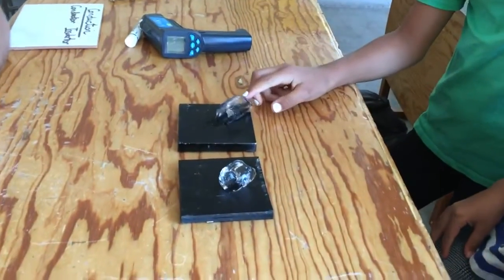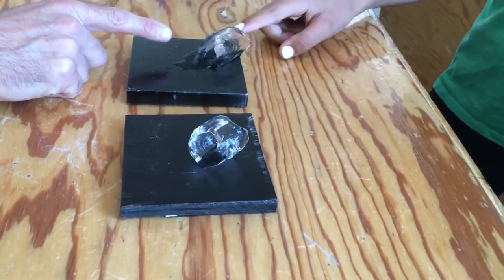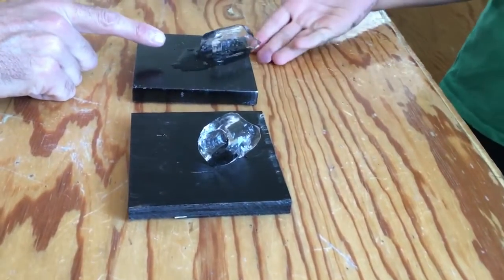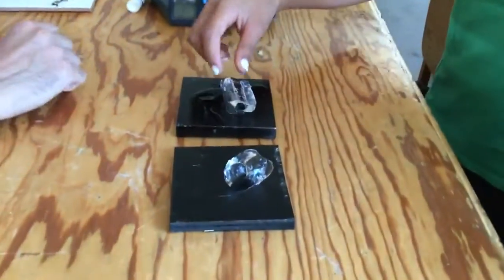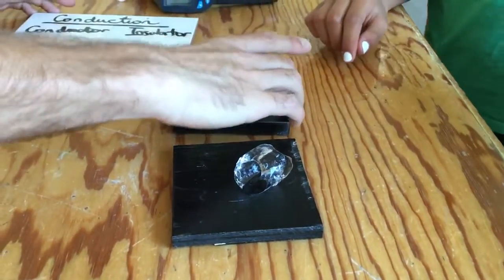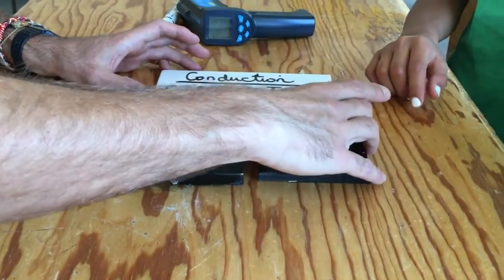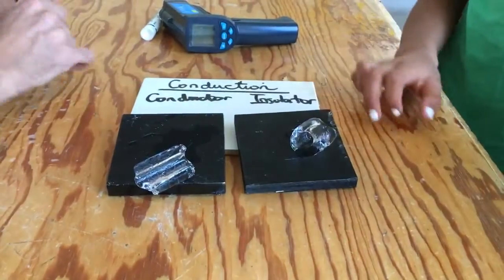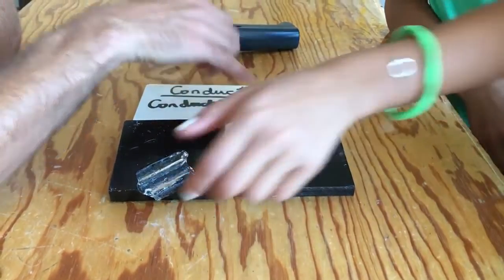Conduction and insulation with thermal tiles